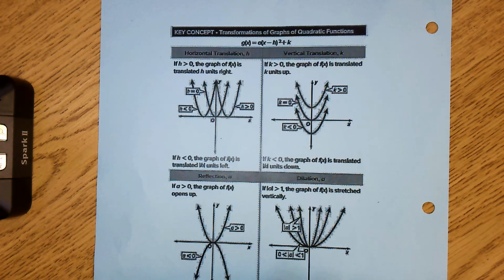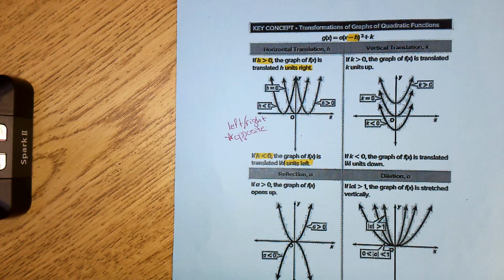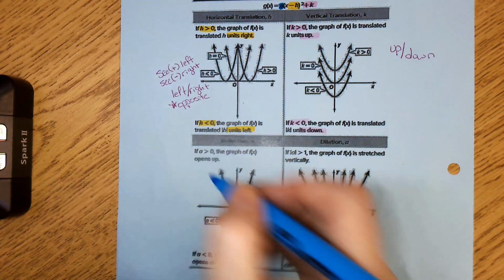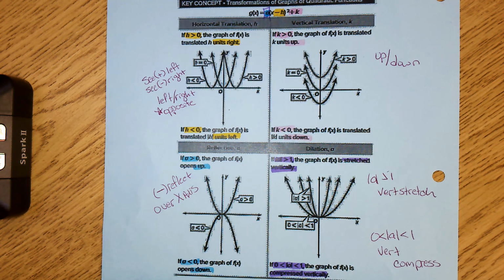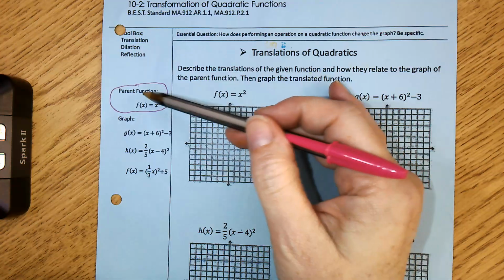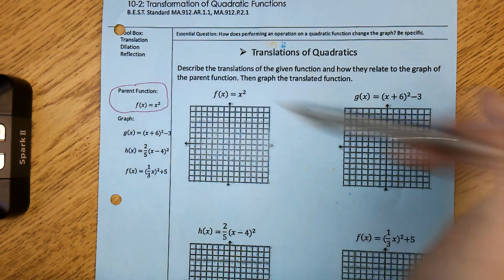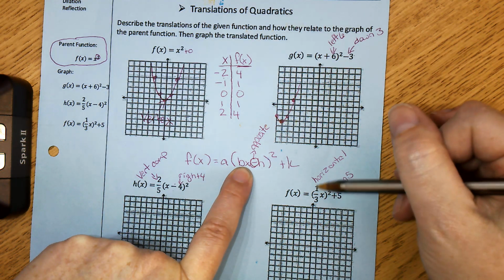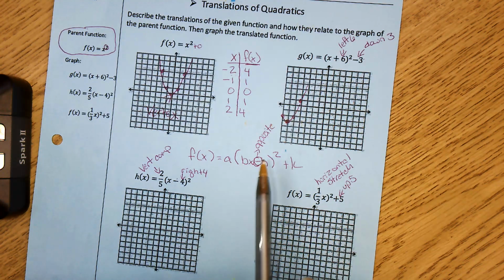Alg 10/2 Transformation of Quadratic Functions